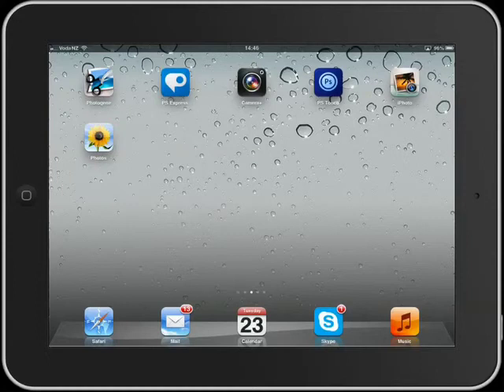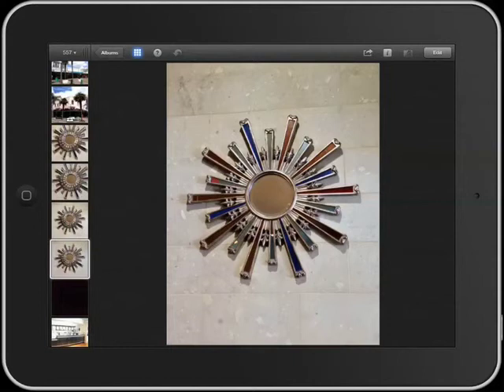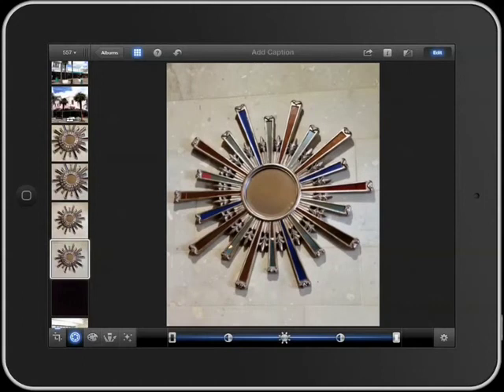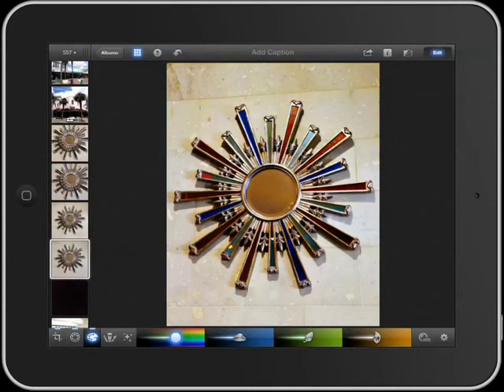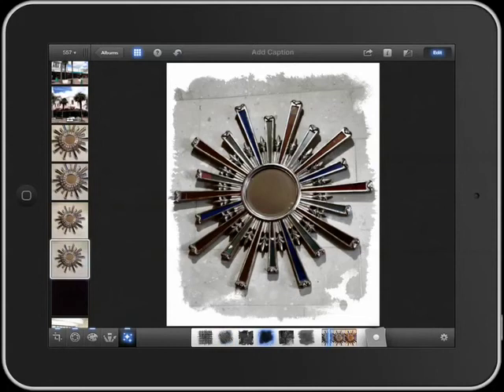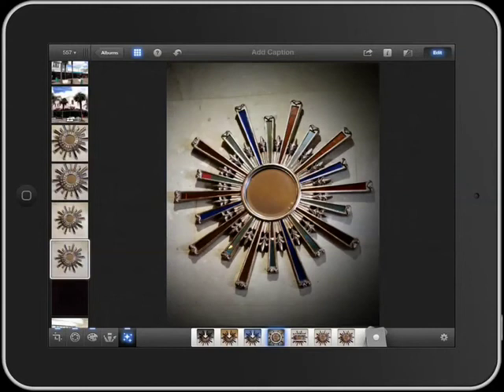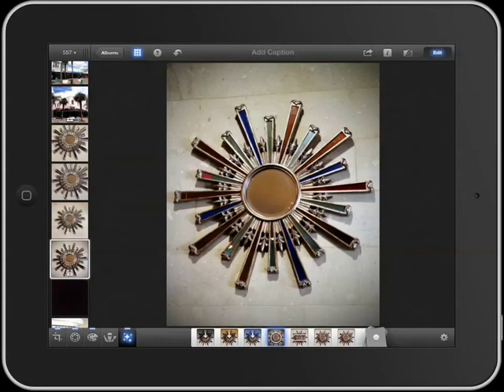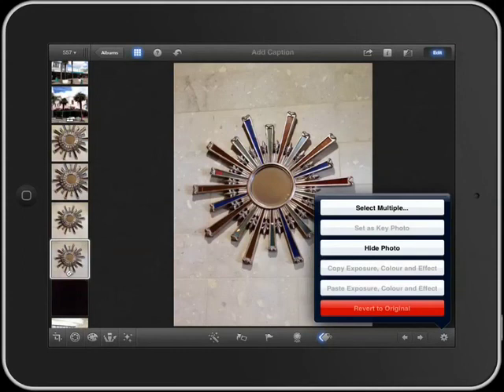0034 Introduction to iPhoto for iPad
IPhoto for the iPad is designed by Apple to be a reasonably easy to use photo editing application.  This is a quick look at the main parts of iPhoto for the iPad.

iPhoto works with your photos library on your iPad, allowing you to edit photos that you have taken on your iPad, taken on your main camera and added to your photo library, or photos that you have taken on your iPhone and added to your photo stream.